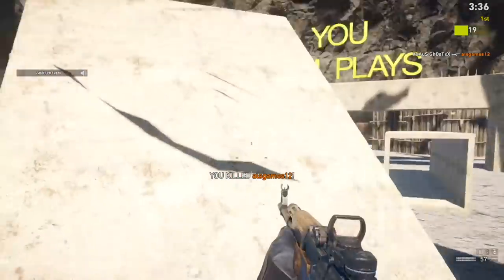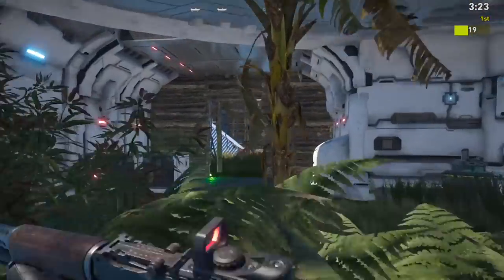IT WORKS! | Far Cry 5 Custom Map Speed Build | Sam Plays Playground (Part 2: Play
Welcome to gameplay of my biggest map ever. The Sam Plays Playground! This map is a combination of every Far Cry 5 Multiplayer map I have built here on the channel over the past year.

After hearing my commentated speed build, it's time to find out if the map is actually decent to play. Hear the pros, cons and everything in between as you finally see gameplay yourself.

Xbox Club Details:
Name: Sam Builds Test Team
Owner: XxAuS GhOsTxX
Play Times: Each Saturday 10:30pm (West Australian Time)
Lobby Type: Open
Server Name: Sam Plays YouTube

Map Download Details: TDM
System: Xbox One
Gamertag: XxAuS GhOsTxX
Map Name: Sam Plays Playground

Map Download Details: DM
System: Xbox One
Gamertag: XxAuS GhOsTxX
Map Name: Sam's Playground DM